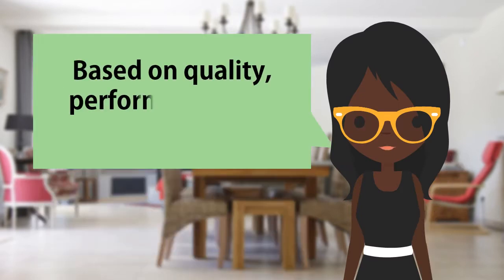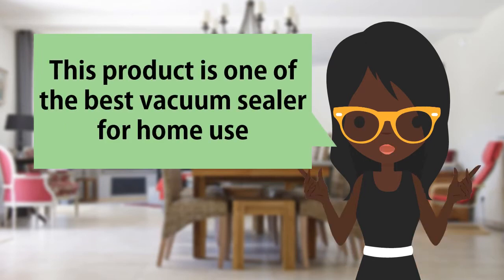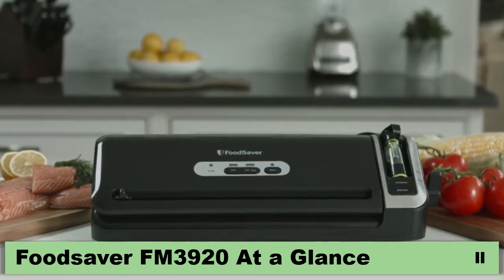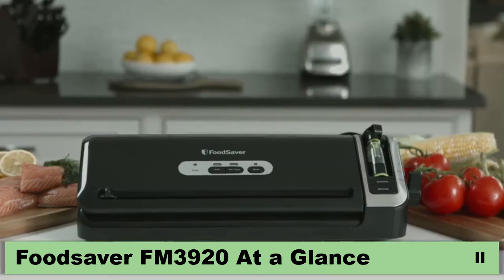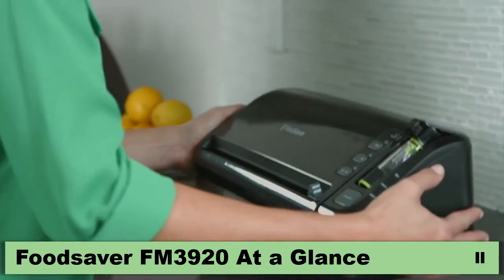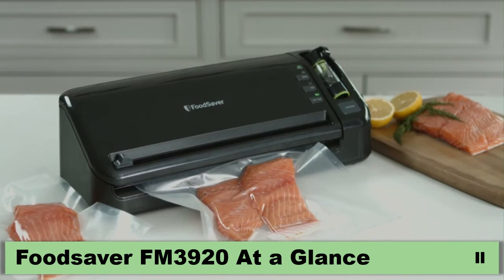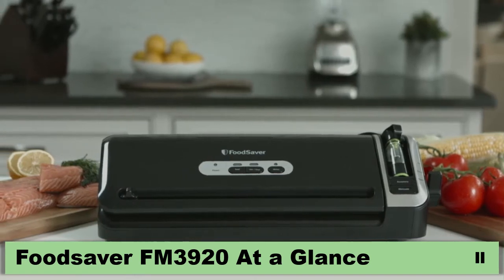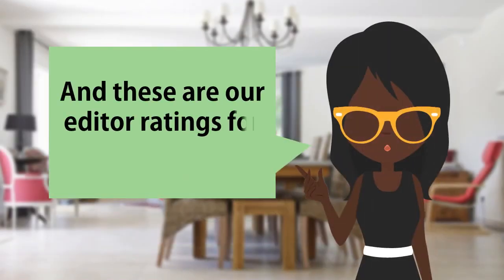FoodSaver FM3920 Vacuum Sealer System Review - Best Vacuum Sealer for Home Use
We've been researching and testing vacuum sealer available today. We also analyzed the features and benefits most of the products. Based on quality, performance, and value for the money, FoodSaver FM3920 is the best vacuum sealer for home use.

  (product price, dimensions, shipping, etc):

► Stand-out features:
Dry/Moist & Quick Marinate Mode
Fully Automatic Operation
Retractable Handheld Sealer
Patented Removable Drip Tray
Meets UL or ETL Safety Standards
Built-in Roll Storage and Cutter Bar
Built-in Handheld Sealer